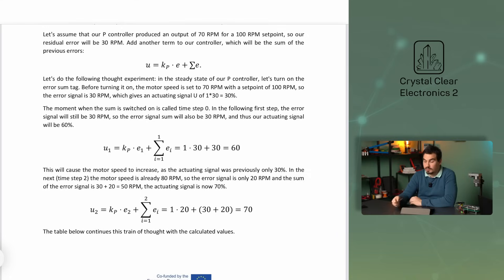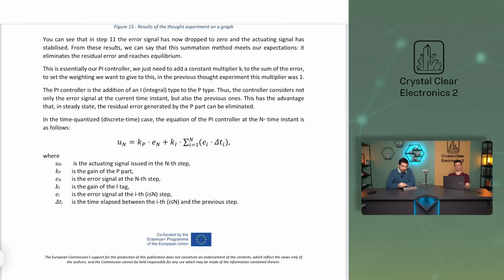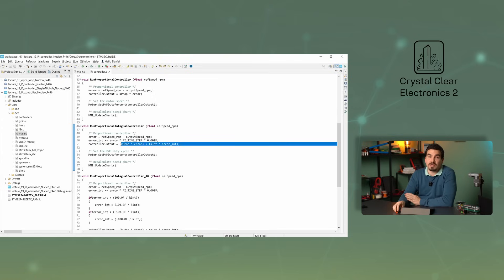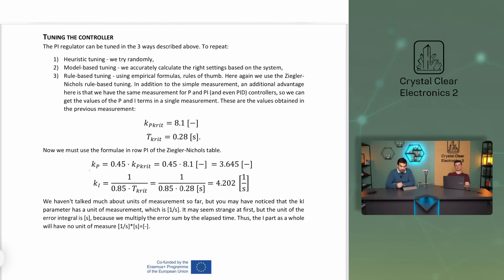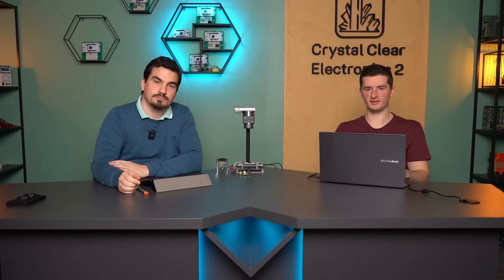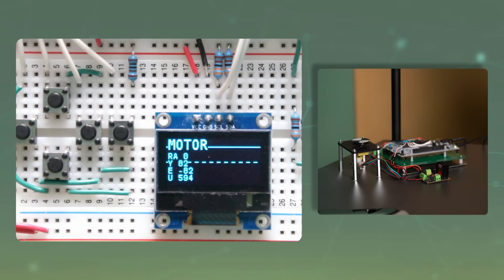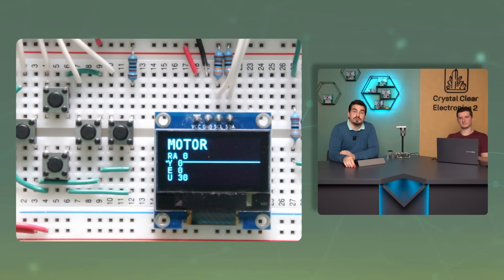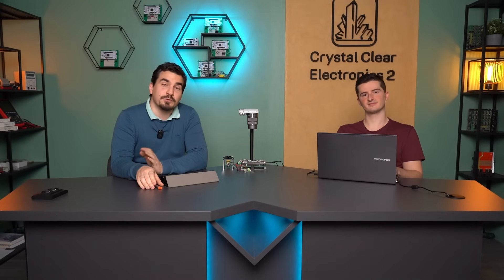19/03 - Implementing Simple P and PI Controllers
00:00 - Intro
00:26 - Closed-Loop PI Controller
04:16 - Example Code: PI Controller
07:07 - Tuning the Controller
08:47 - Load Test
09:57 - Controller Saturation
13:40 - Summary of Closed-Loop PI Controller
14:33 -  Final Thoughts